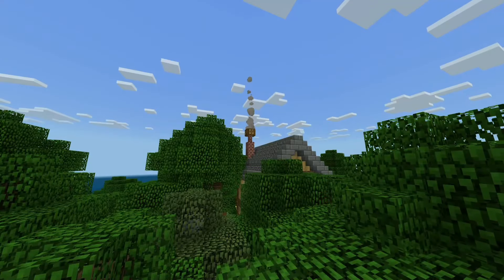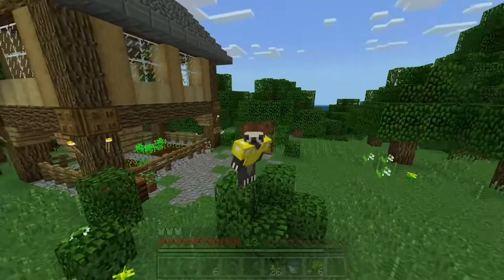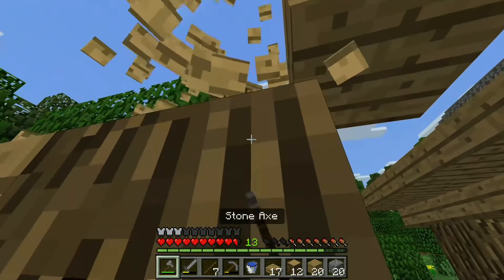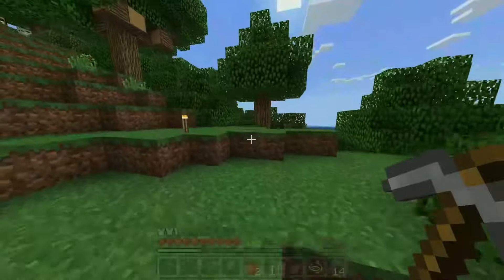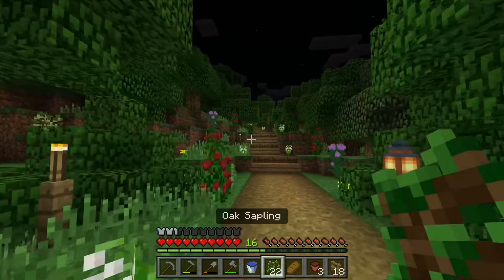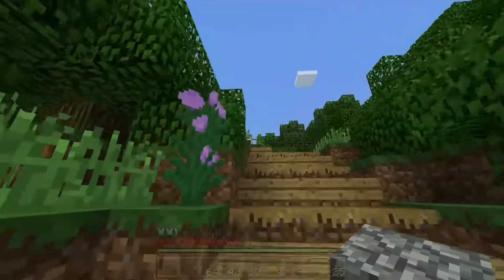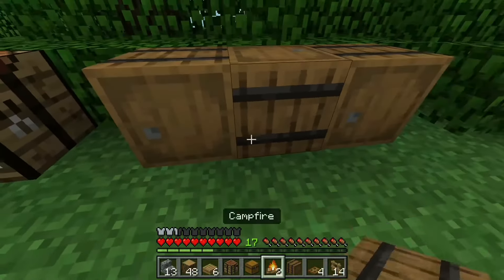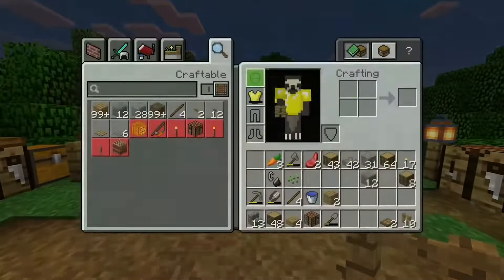Minecraft Classic Craft | A Fantasy Forest Shrine! [2]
Hey everyone welcome to episode 2 of the making Minecraft fun again series where today we built a very strange and interesting yet really cool build to properly start of this series, that being the forest shrine! Another thing we built as our first micro build was a dog house for our new dog Peanut which was the winning name last episode! One last thing! The New schedule for the channel is gonna be a new episode every Wednesday and Sunday and throughout the week we are also gonna have shorts almost daily I hope you all like these changes!